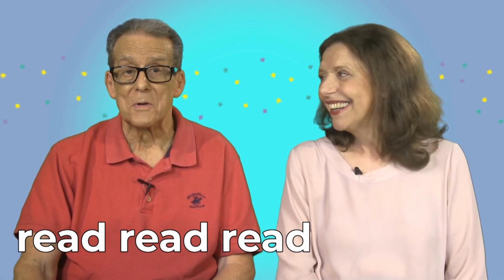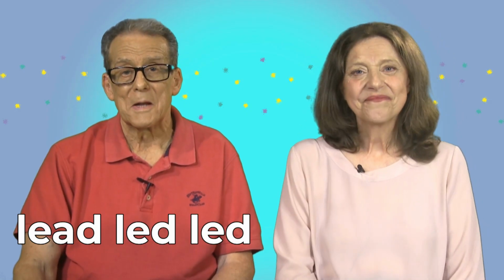The top 50 MOST FREQUENT irregular verbs | part 1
Learn the 50 most common irregular English verbs in this two part series.

Based on corpus research, you'll learn the key verbs you need to know.
And to make sure you remember them, we follow a two step process.

Step one: you see and example or definition and you have to try to guess the verb.
Step two: you say the three parts of the verb (base form, past form, past participle).

This is first video in the series and it covers the top irregular verbs from 50 to 26.